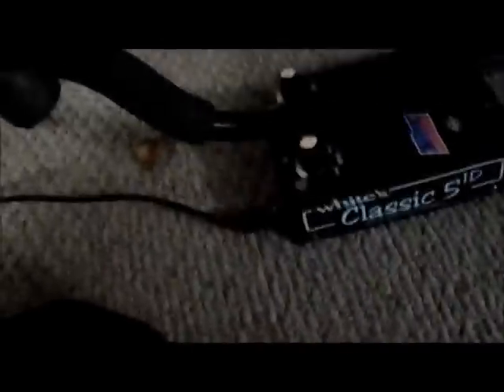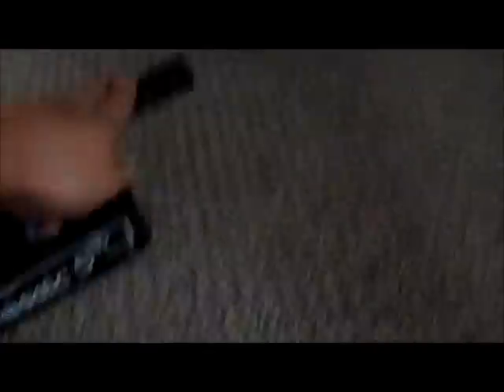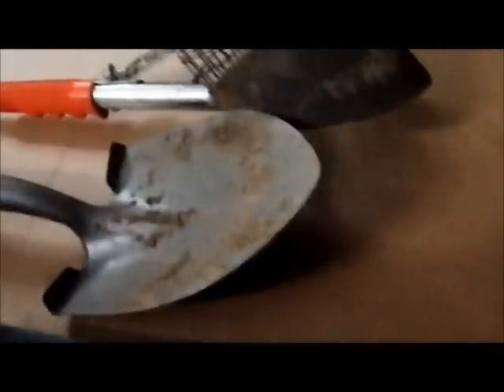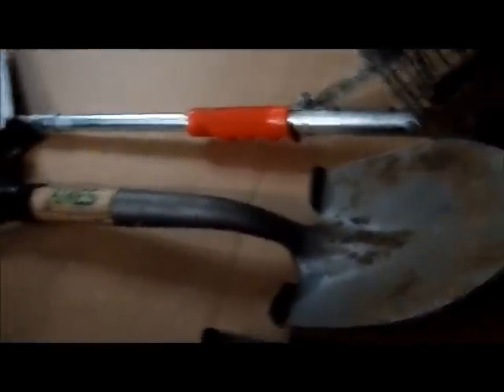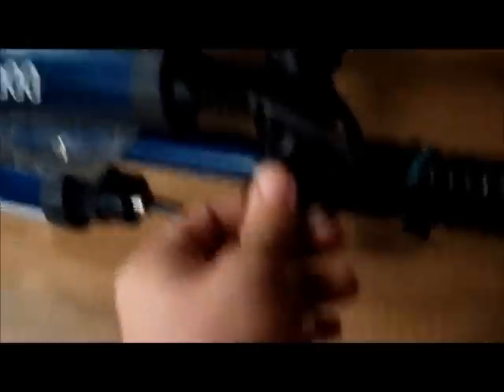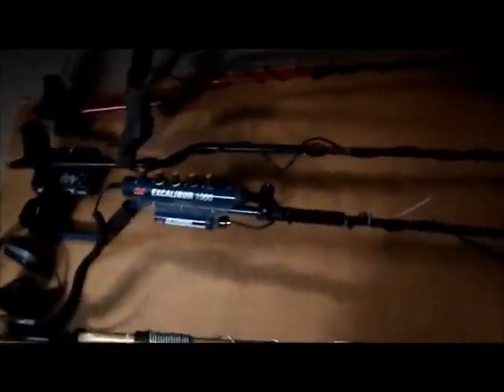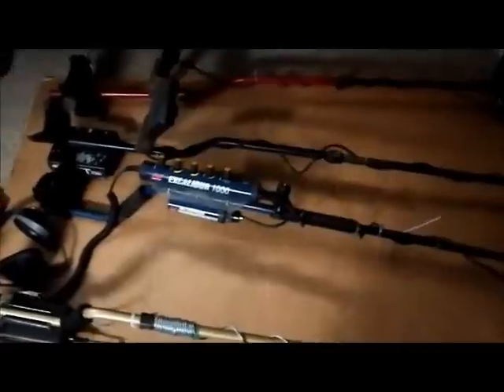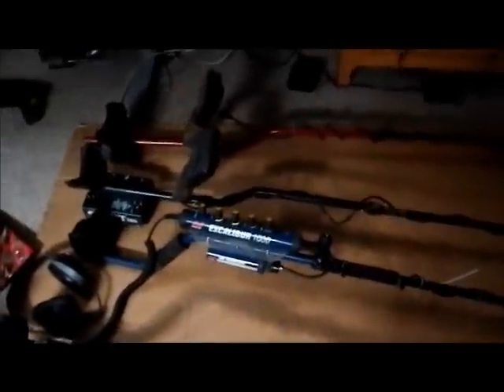The equiptment I use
Thank you my subscriber.. I have not been able to get out much.. its snowing where I am, family doesn't have enough money for fuel, but im trying so this is a little video of the equiptment i use to find treasure, my favorites are the minelabs. I got the excal for only 300 dollars. GL HH